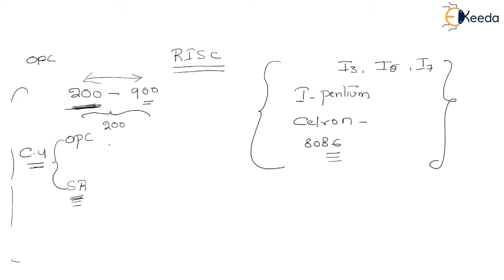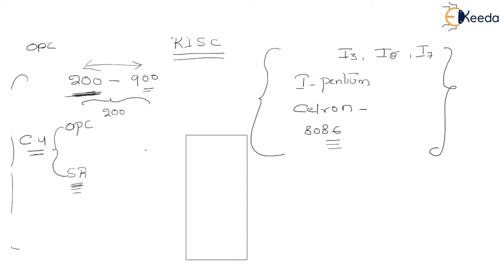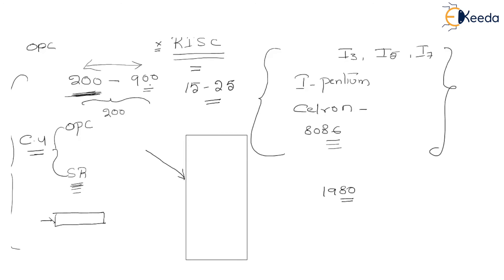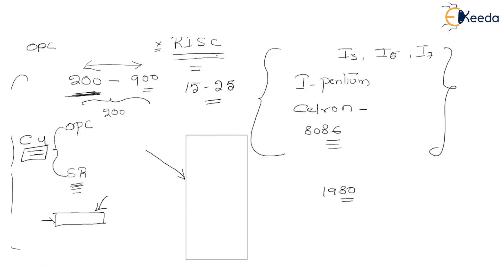Reduced Instruction Set Computer - CPU Architecture - Computer Organization and Architecture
Video Name -Reduced Instruction Set Computer

Chapter - CPU Architecture

Happy Learning